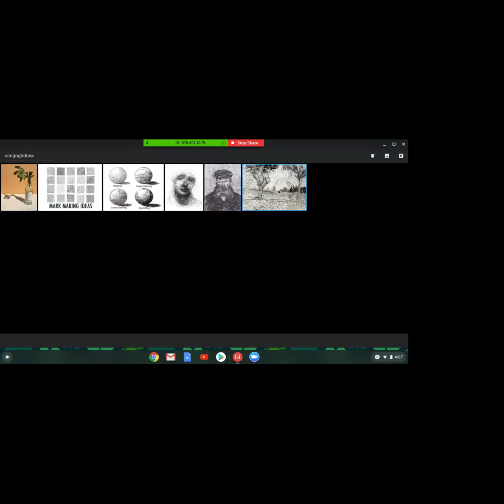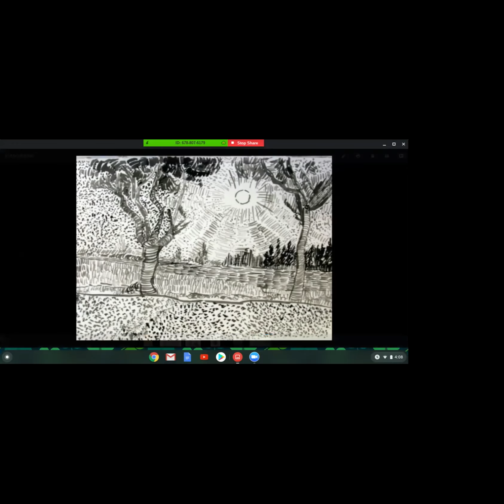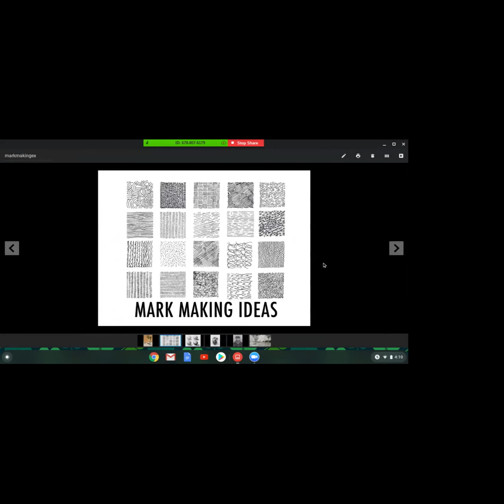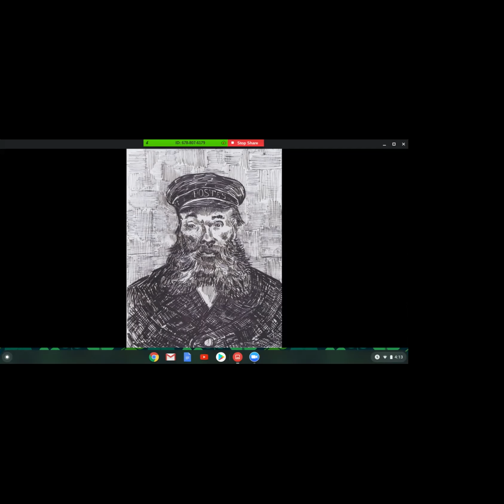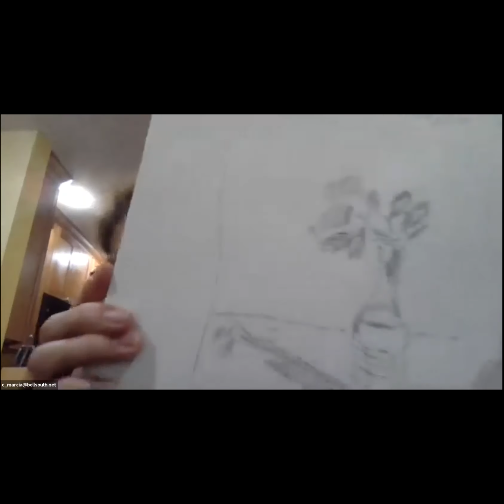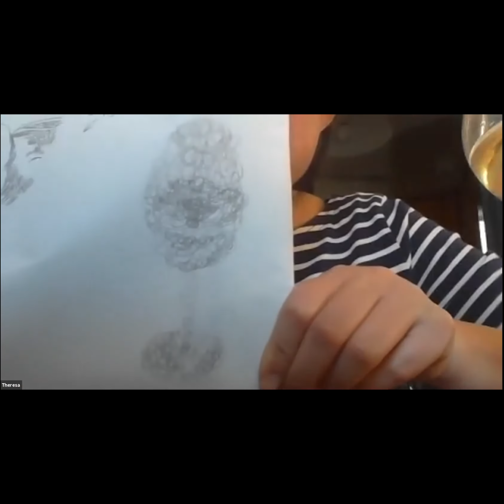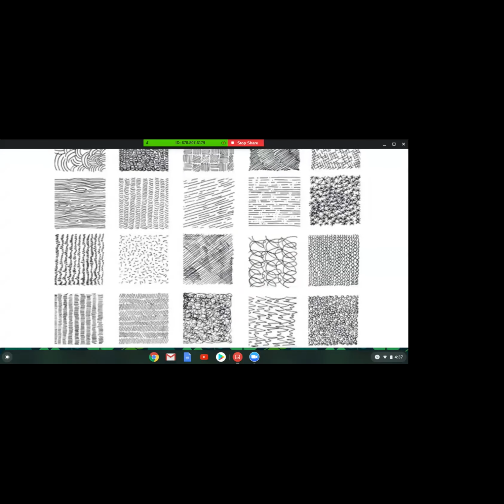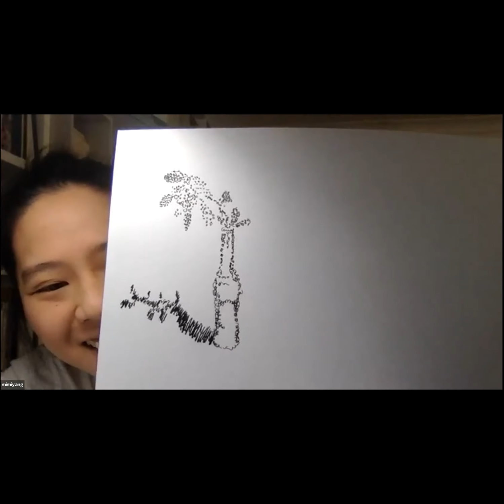Expressive Mark Making Online Zoom Recording April 25, 2020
This class is dedicated to exploring more expressive mark making and getting away from the outline or pure contour drawing.
We use examples to copy from in order to learn and then make our own drawings using varied mark-making.

These online classes are free and for all skill levels of drawing. They are a way to bring people together to learn and share and improve our drawing skills together.
If you would like to make a donation for these classes, you can do so

Follow our upcoming or past lessons here on YouTube or on our Sketching Rome Tours Facebook Page